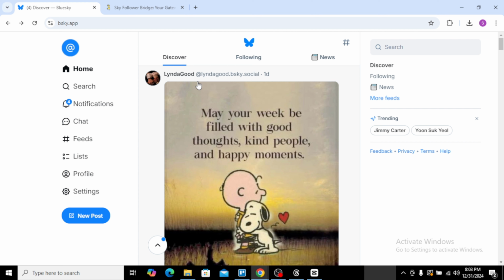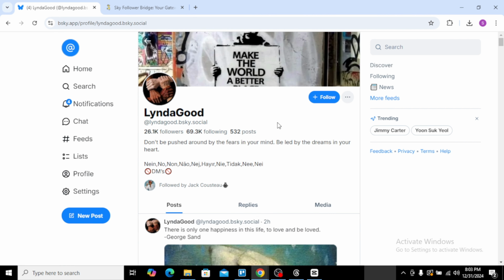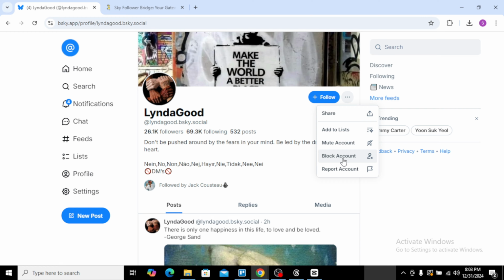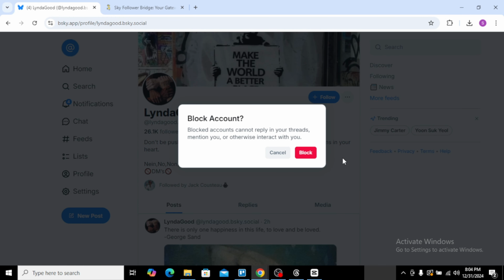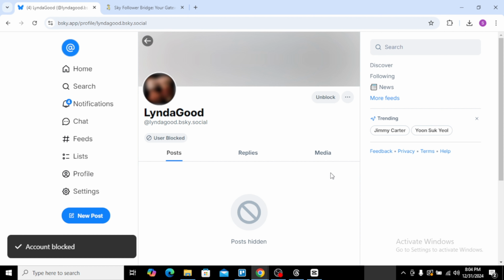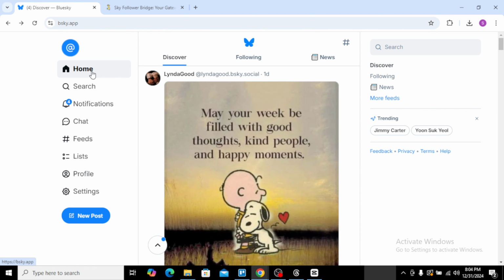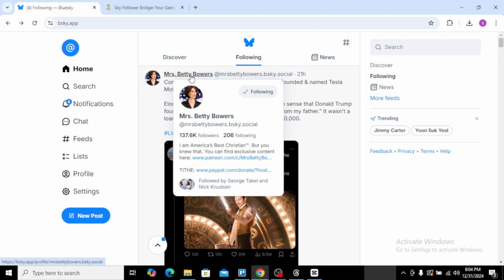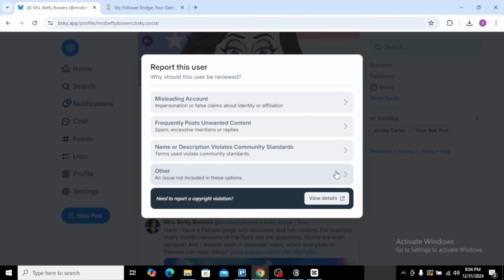How to report and block users on bluesky (2025)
How to report and block users on bluesky

Learn how to report and block users on Bluesky (2025) with this easy tutorial. Keep your online experience safe and enjoyable with these simple steps!

Learn how to block toxic users on Bluesky and report them for good! In this video, we'll show you the step-by-step process to rid your Bluesky experience of harassment and negativity. From identifying toxic behavior to taking action against offenders, we've got you covered. Protect your online community and promote a safer space for all users. Watch now and take back control of your Bluesky experience!